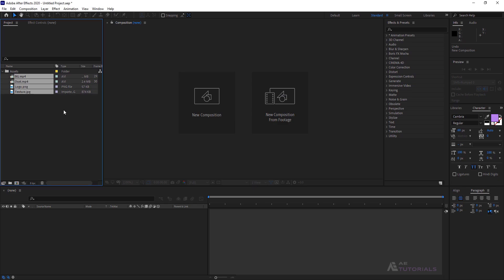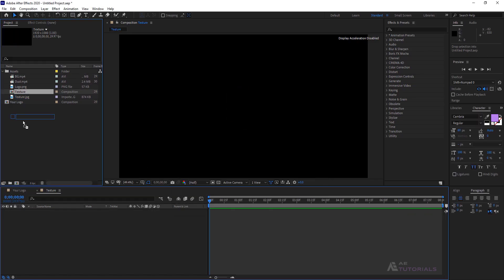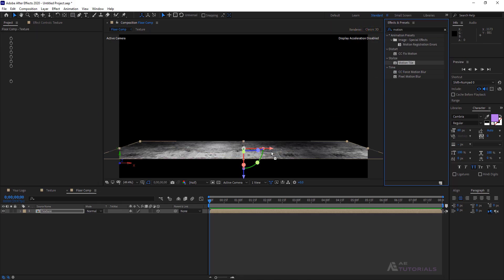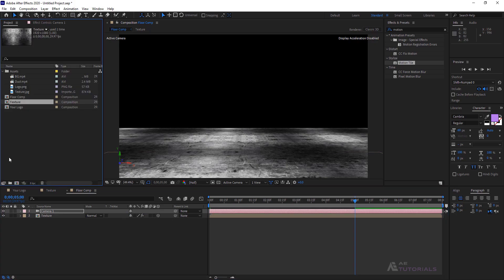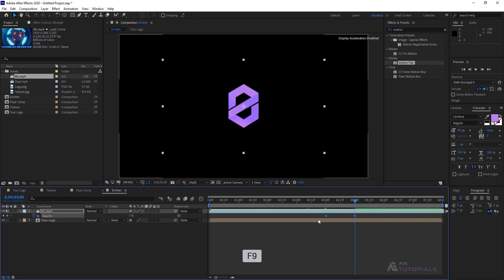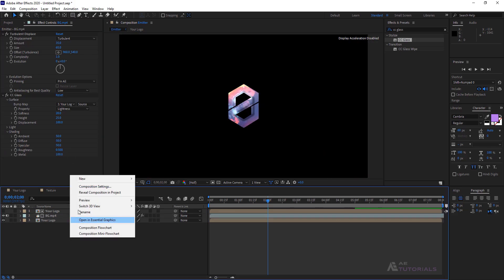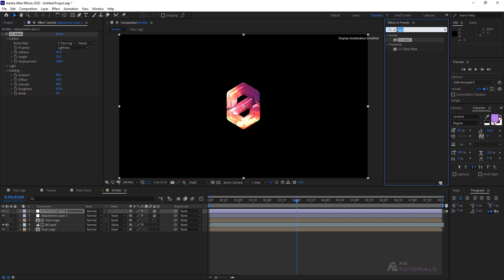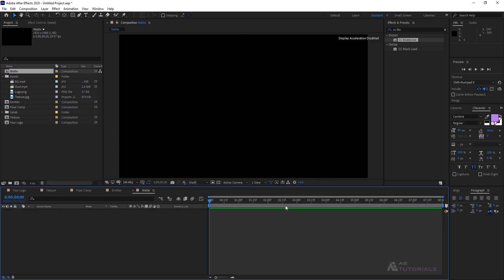Simple Clean Logo Reveal in After Effects (No Plugins)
In this tutorial, you’ll learn how to create a Simple Clean Logo Reveal in After Effects without using any plugins. I’ll guide you step by step on designing minimal transitions, smooth motion, and a professional logo intro. Perfect for branding, YouTube intros, and modern motion graphics!